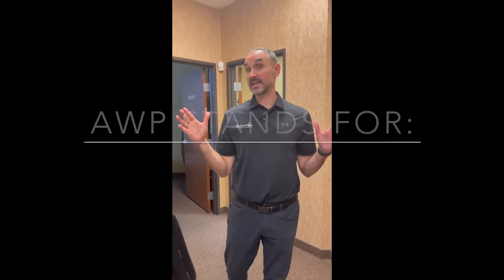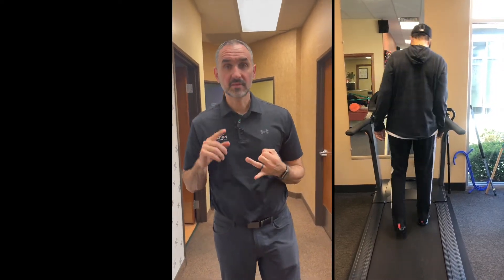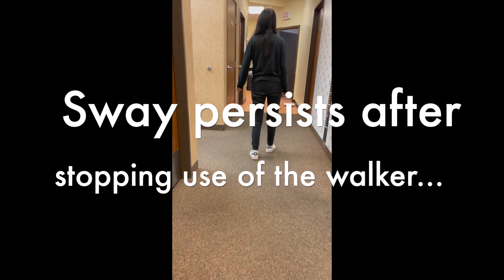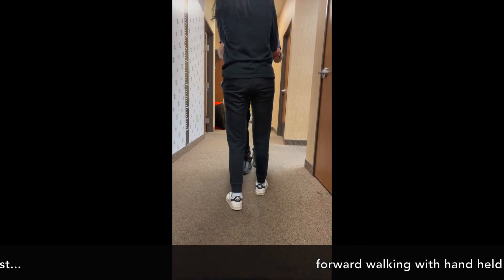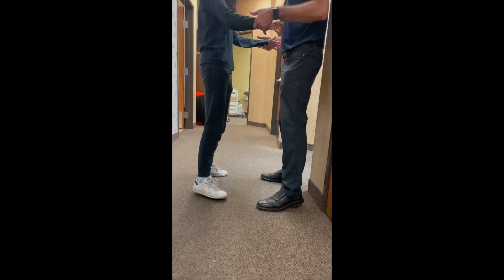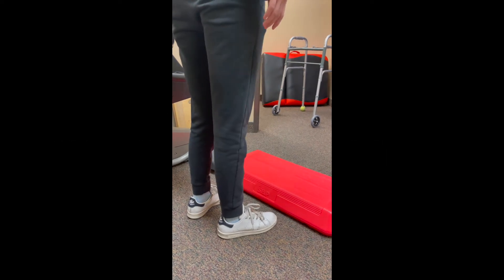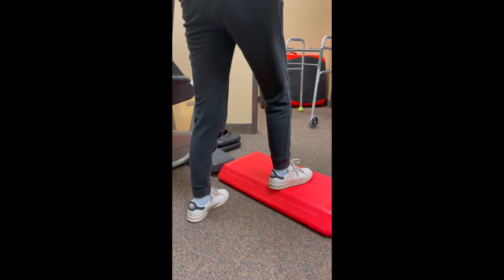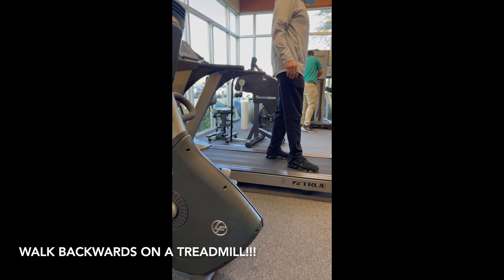How to Get Rid of the 'Sway' After Limb Lengthening Surgery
The number one question I get asked from people who have had limb lengthening surgery is: "How do I walk normal after surgery?" This video answers that question, and more! I offer several exercises for you after you consolidate. Please make sure that you are cleared to weight bear without assistance from your surgeon before you begin exercises.